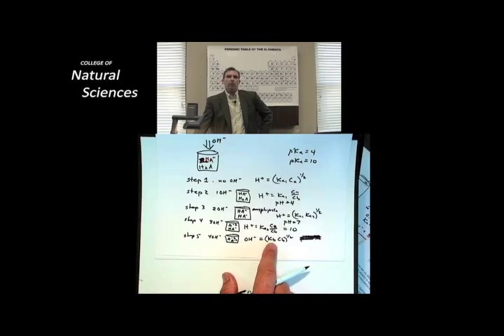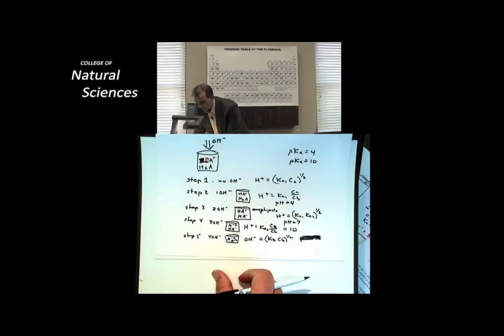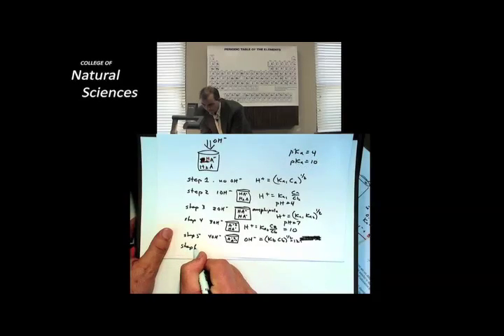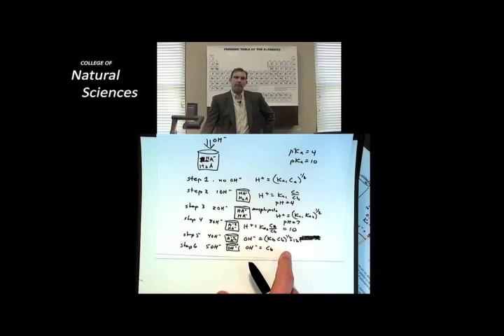Lecture 16 Part 7 Dr Laude works through the last two steps of a polyprotic acid titration